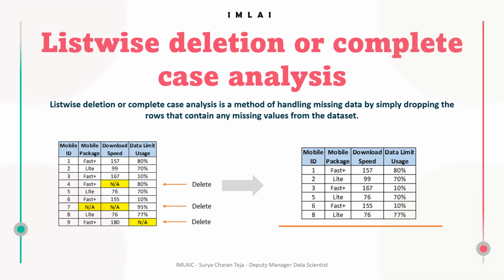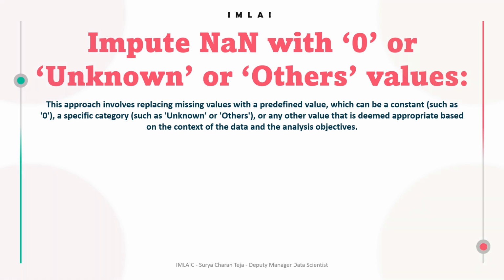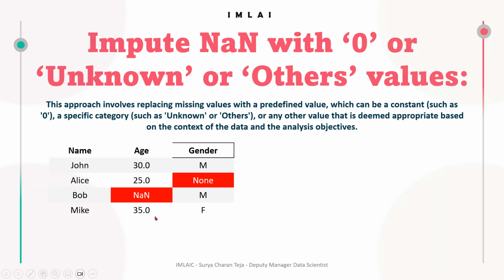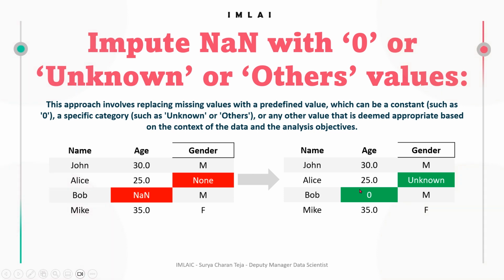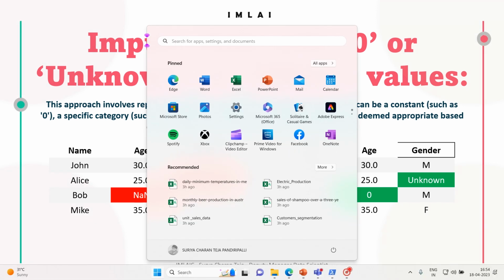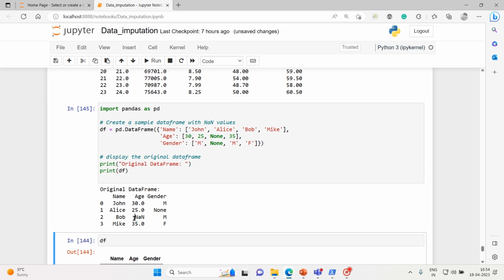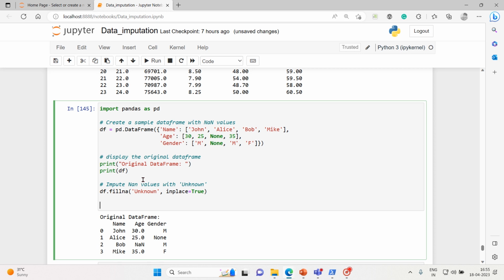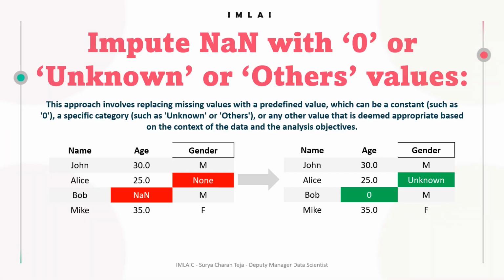5_2_9 Handling Missing Data by Imputing NaN Values with '0', 'Unknown', or 'Others' in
5_2_9 Handling Missing Data by Imputing NaN Values with '0', 'Unknown', or 'Others' in